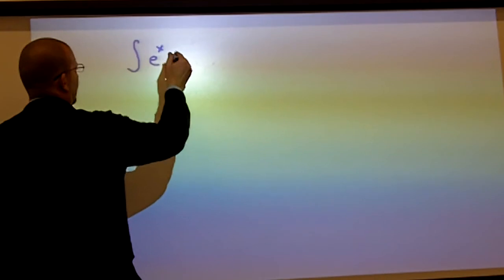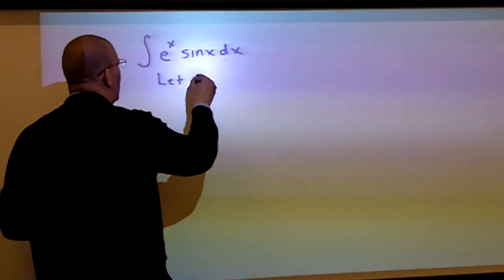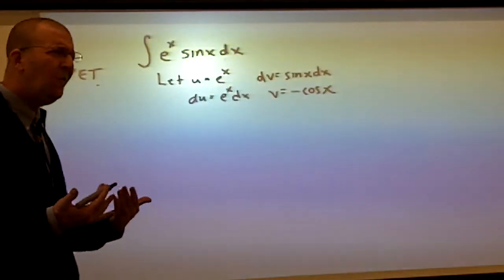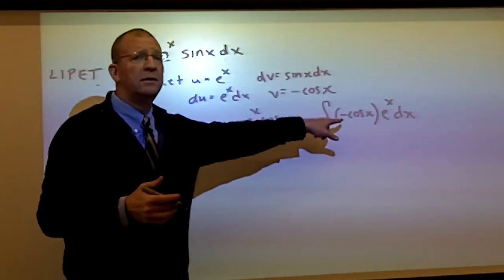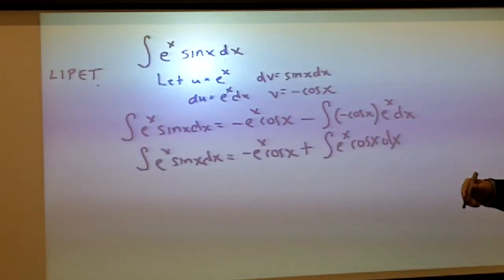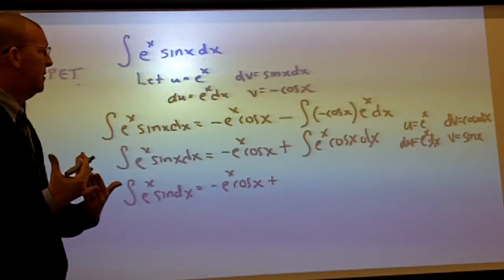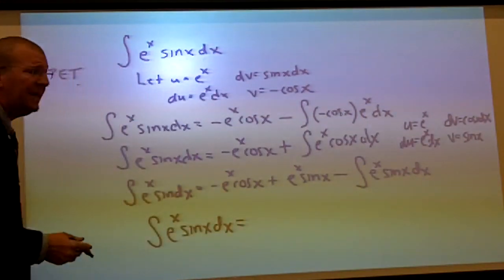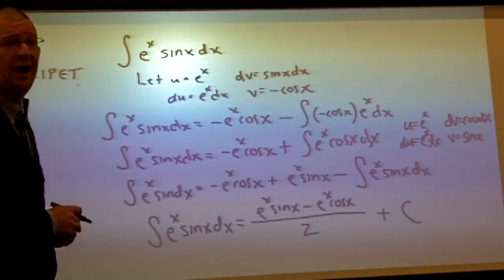u-substitution 2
integration by parts to solve without evaluating the actual integral.